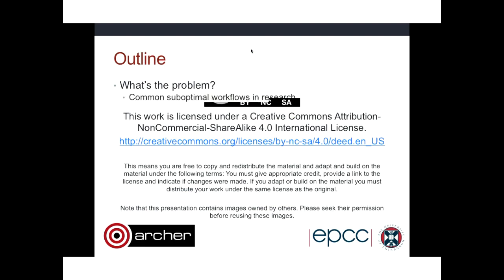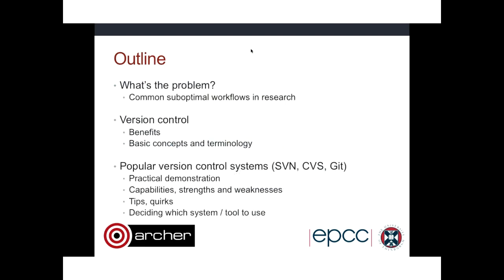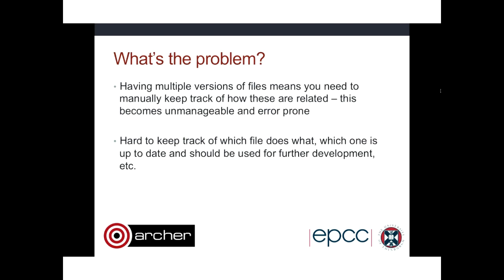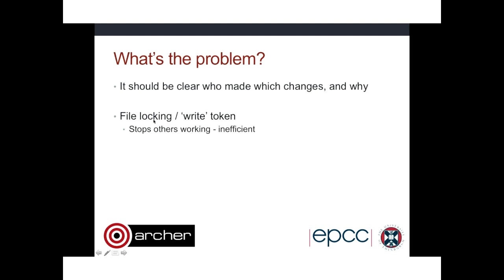ARCHER Virtual Tutorial Introduction to Version Control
Version control, also known as revision control, is a way to keep track of the changes we make to software and to documents that is a lot more flexible and sophisticated than, for example, working with multiple copies of the same file. As well as improving our own workflow version control makes it a lot easier to collaborate with others on a set of files. This is done via shared repositories and allows us to manage and integrate conflicts between versions produced by different people.

Several models of version control as well as tools implementing these models exist, including CVS, SVN, Git, Mercurial, and others. This virtual tutorial gives a general introduction to version control that will help you understand the most important characteristics of these models, and illustrates these characteristics through a practical demonstration using SVN - a common version control tool - as well as (to a lesser extent) Git.

After this tutorial you should feel confident to start using basic version control in your work and will be better equipped to decide which tool to use.